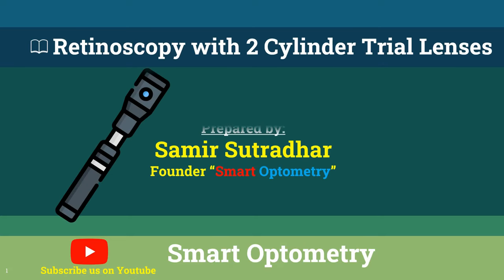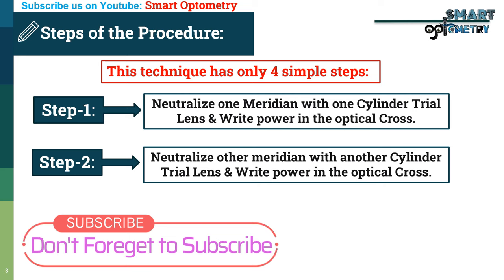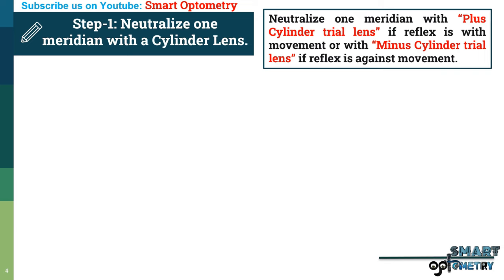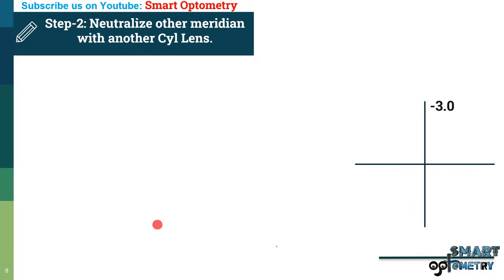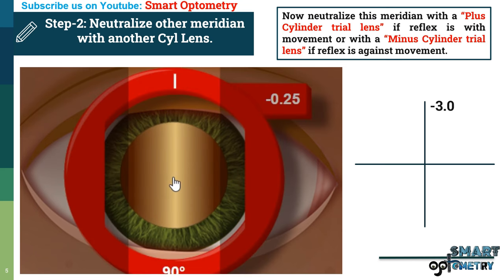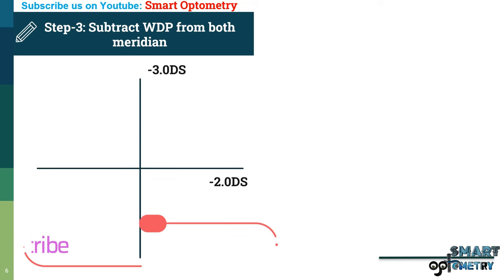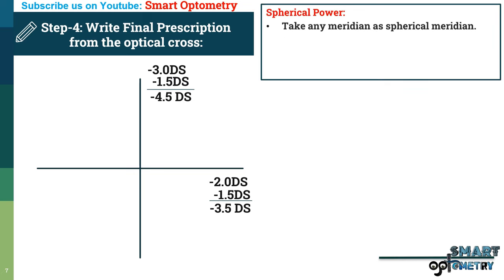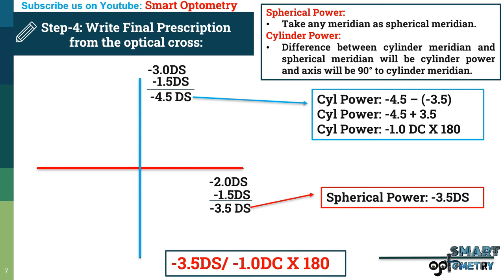Retinoscopy with 2 Cylinder Trial Lenses (Technique 3)